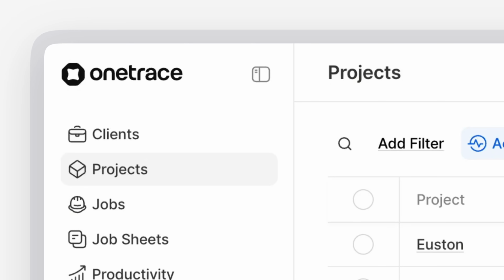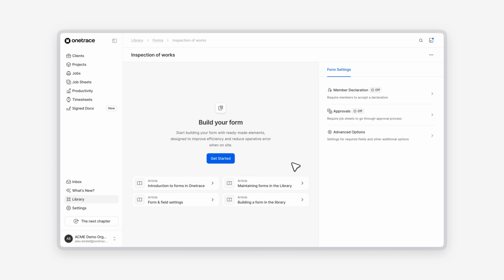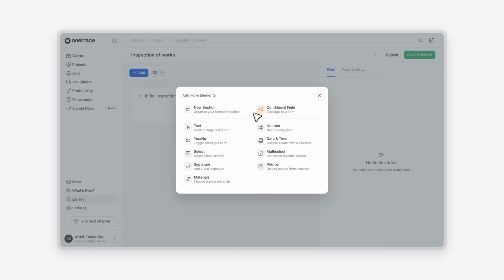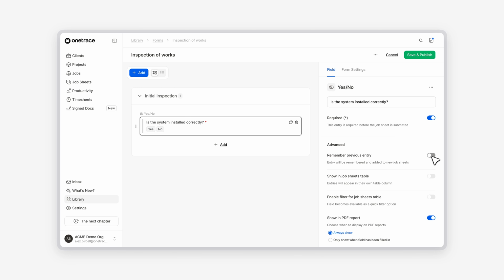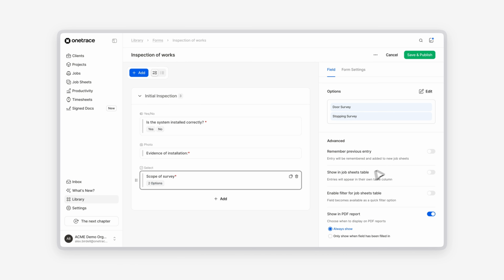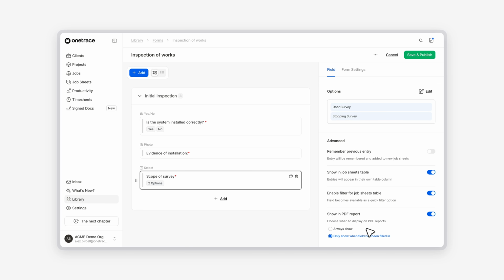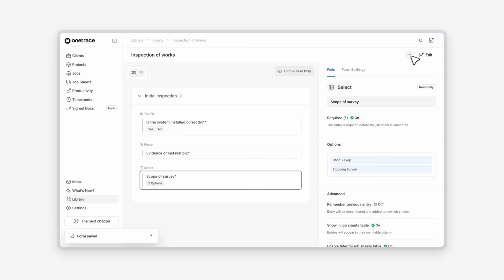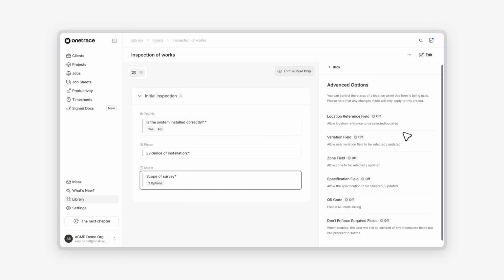Building a form in the library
Building forms from the Library is ideal for forms that need to be reused across multiple projects or included in project templates with minimal modification.

⚫️ Creating a form in the Library ensures that any updates made are reflected in all future projects and templates that use it.
⚫️ For existing project templates and individual projects, it’s essential to re-add the updated Library form after changes are made - this ensures operatives have access to the most current version moving forward.